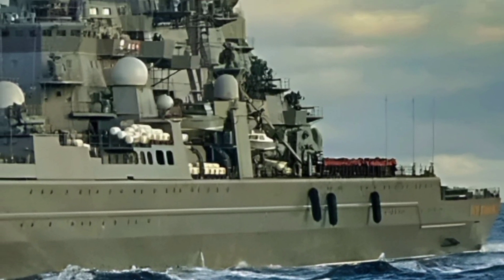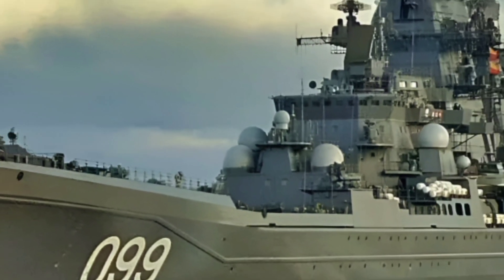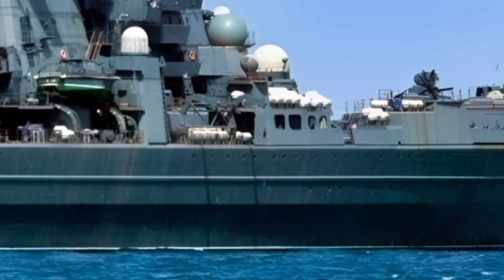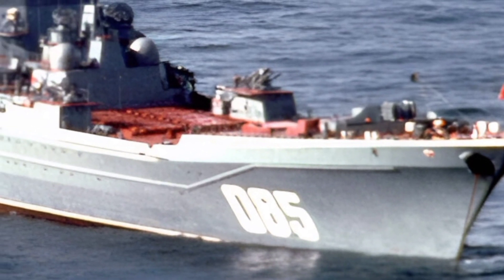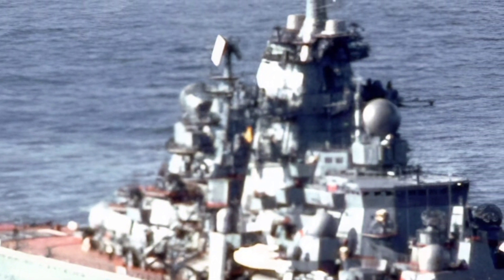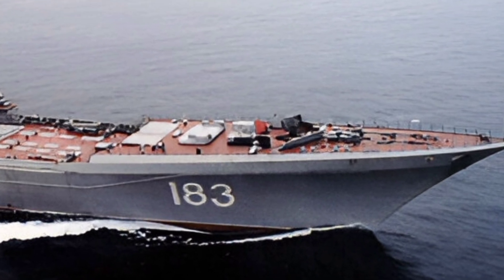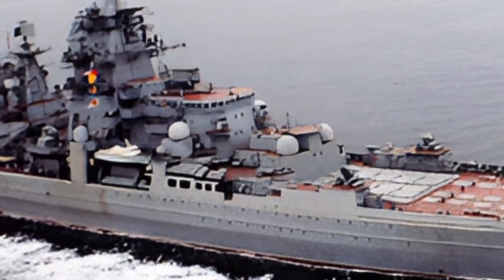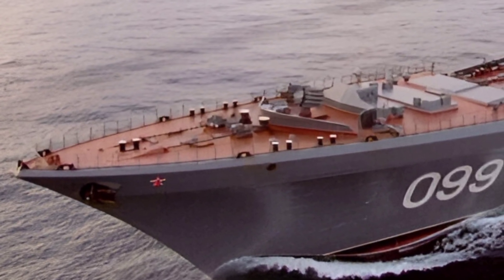2025 Kirov-class Battlecruiser: The Future of Naval Power | Specs, Features & Review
**Channel Description for ZK Sky Bound Aviation:**
Welcome to ZK Sky Bound Aviation, your go-to channel for everything aviation and aerospace! From in-depth aircraft reviews to the latest in aviation technology, we bring you high-quality content that soars above the rest. Whether you're a pilot, an aviation enthusiast, or just curious about the skies, our videos will take you on a journey through the world of flight.

**10 Cover Topics Titles:**
- 2025 Aviation Technology: What’s New in the Skies?
- Top 10 Features of the 2025 Kirov-class Battlecruiser
- Future of Naval Aviation: A Closer Look at the Kirov-class
- How the 2025 Kirov-class Redefines Naval Power
- Inside the 2025 Kirov-class: Specs and Capabilities
- The Evolution of Battlecruisers: From Past to 2025
- 2025 Kirov-class: A Game-Changer in Modern Warfare
- Advanced Weaponry and Defense Systems of the Kirov-class
- Why the 2025 Kirov-class is the Ultimate Naval Vessel
- Exploring the 2025 Kirov-class: Design, Power, and Performance

**Outro:**
If you enjoyed this video, don’t forget to give it a thumbs up, share it with your friends, and subscribe to ZK Sky Bound Aviation for more exciting content on aviation and aerospace. Until next time, keep your eyes on the skies and your dreams in flight!